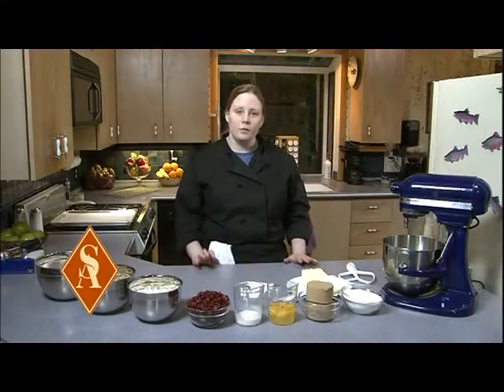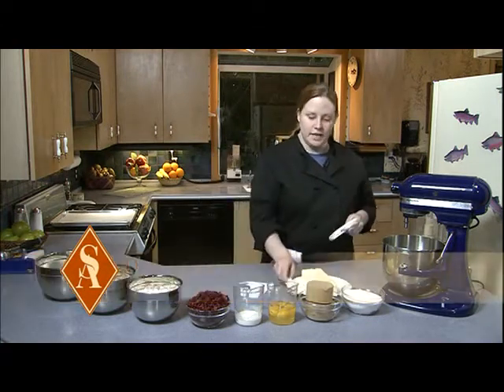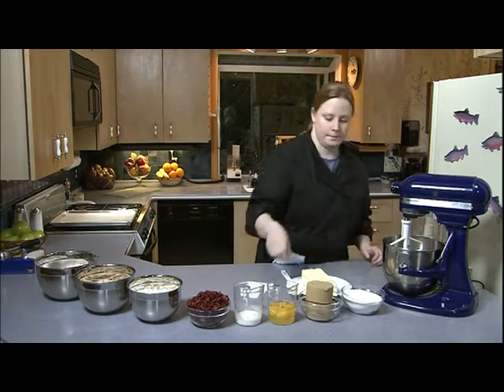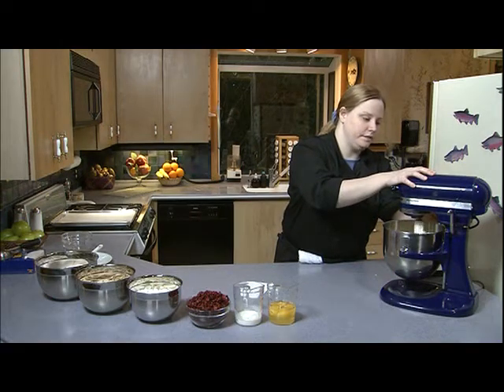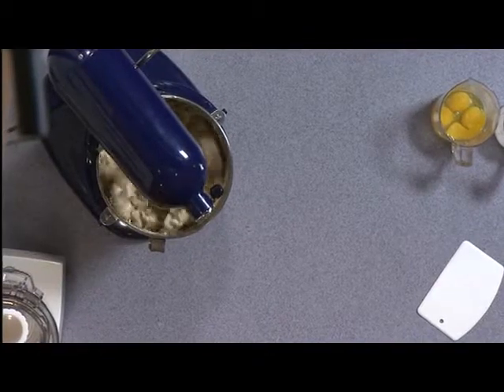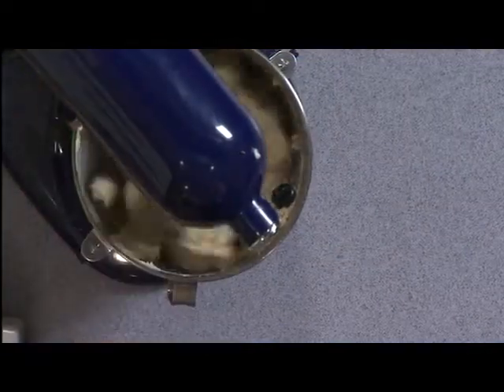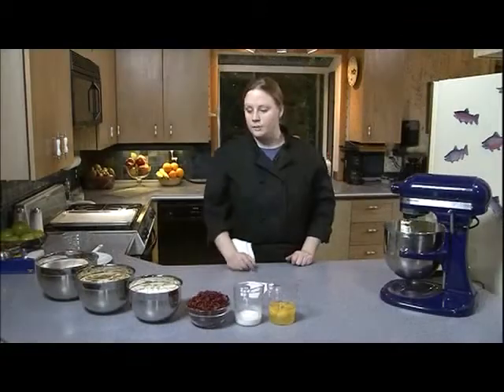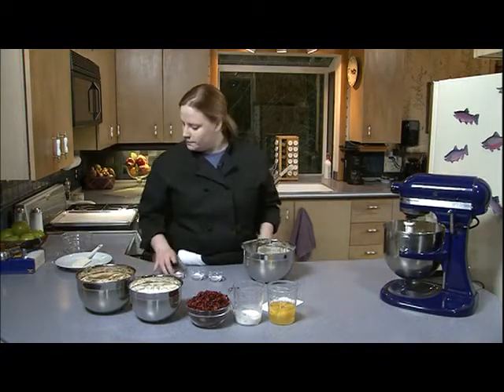Sweet Addition Cookies & Bars w/ Pastry Chef Dannielle Myxter Preview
Acclaimed Northwest pastrychef Dannielle Myxter shares her secrets and cooking skills for preparing and presenting a variety of uniquely delicious cookies & bars. Recipes include:   White Chocolate Cranberry Oatmeal Cookies, Snickerdoodle Cookies, Espresso (Cappuccino) Cookies, Cocoa Maple Brownies, Mint Truffle Brownies and Lemon Bars.